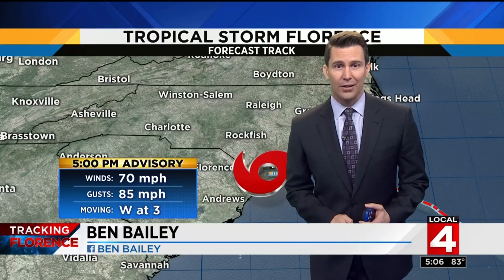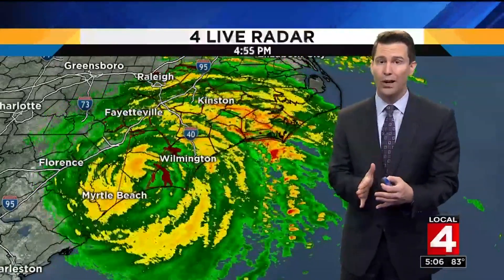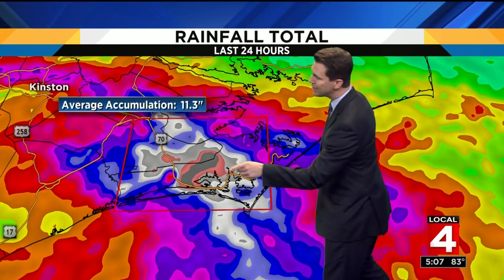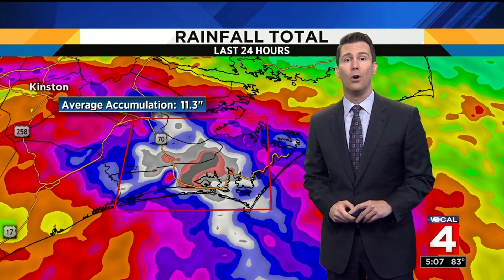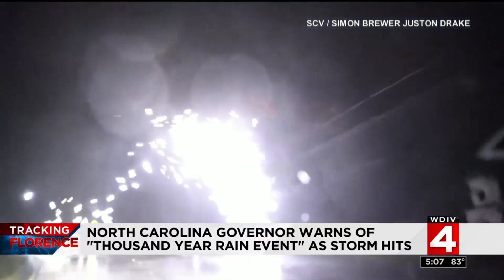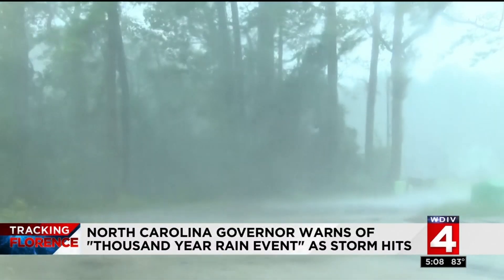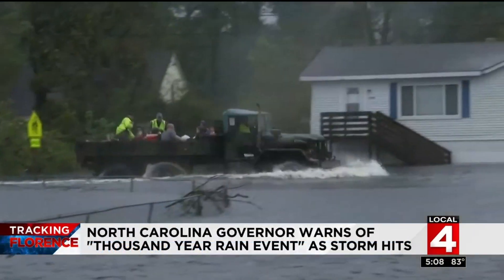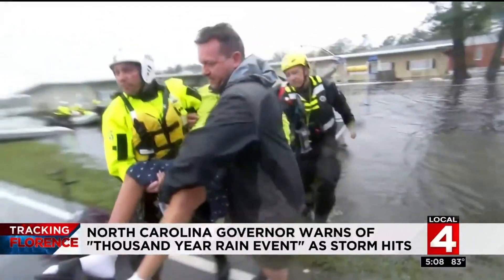Tropical Storm Florence continues along coast